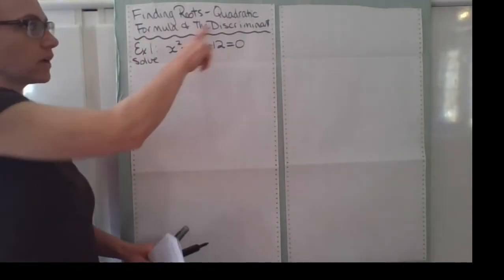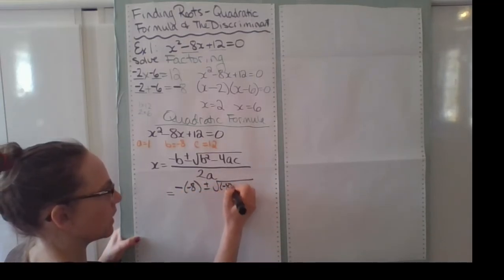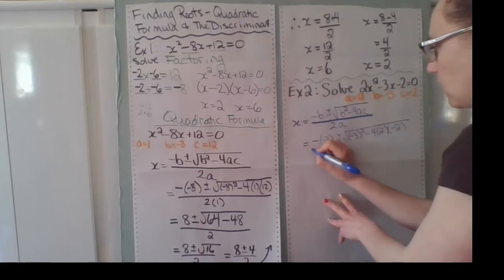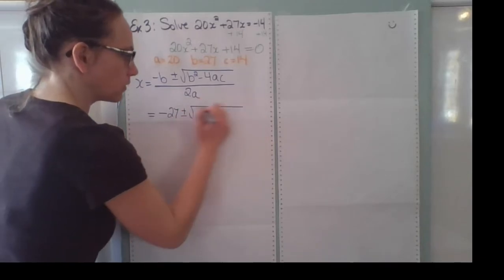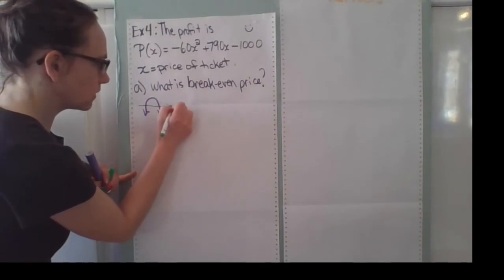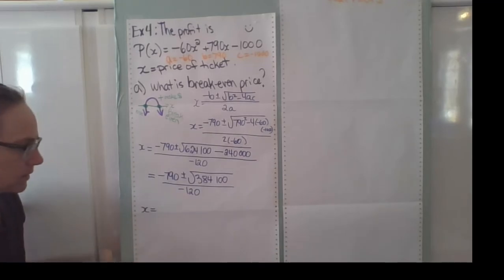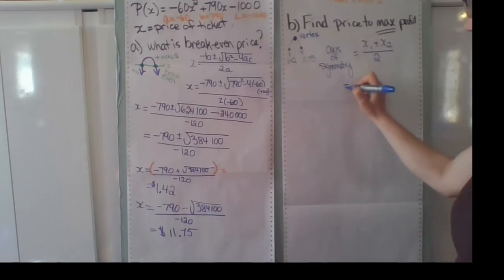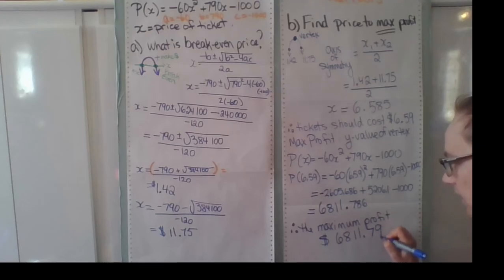3M Apr 6 Finding Roots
Following the handout, we look at solving quadratics by using the Quadratic Formula.